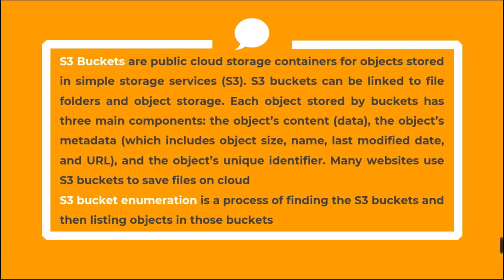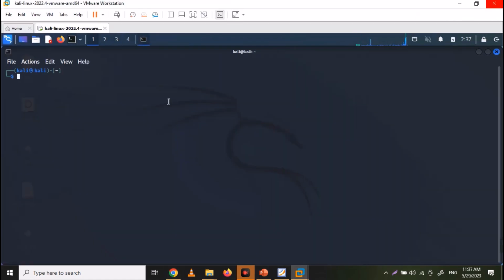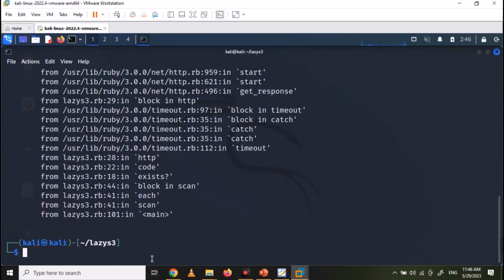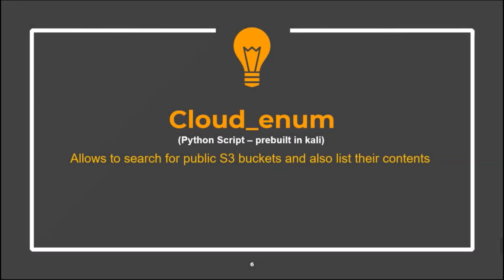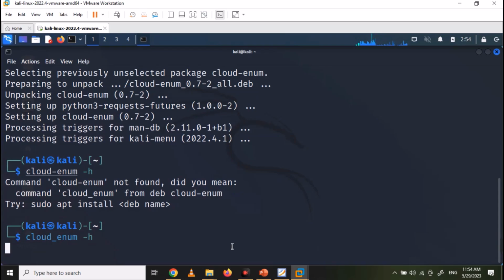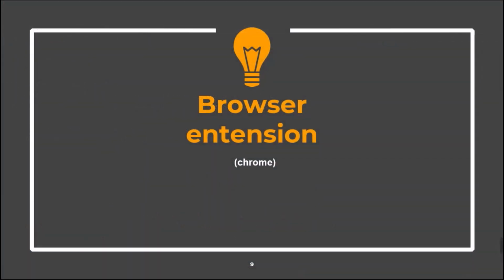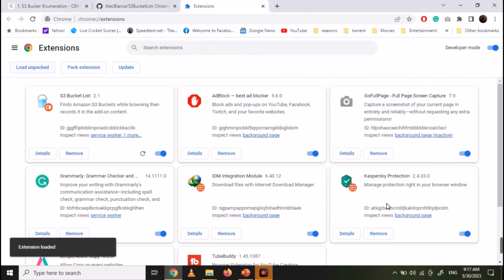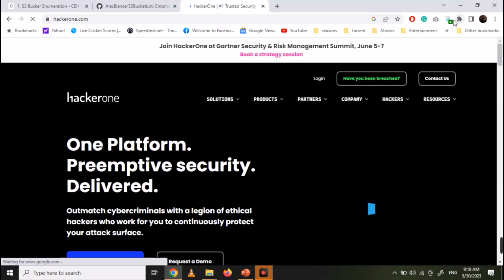Flaws.Cloud Level 0 Walkthrough | AWS S3 Bucket Enumeration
🚀 Unlock the Secrets of Flaws.Cloud Level 0 🚀
In this video, we learn how to enumerate S3 buckets effectively and uncover common misconfigurations that can lead to security vulnerabilities.

🔍 What You'll Learn:
Enumerating S3 buckets using built-in tools
Understanding common AWS misconfigurations

🎯 Whether you're preparing for penetration testing certifications like CEH, exploring bug bounty hunting, or just leveling up your AWS security knowledge, this guide is perfect for beginners and professionals alike.

👉 Resources Used:
Flaws.Cloud platform
AWS S3 bucket tools

1. Practical  Hacking and Pentesting Course for Beginners

2. Complete Windows password hacking course

3. Cracking office files passwords(excel,PowerPoint,word)

4. CEHV13 Practical certification preparation course with hands on labs

5. IoT Hands-on Hacking and Pentesting course for beginners

6. Practical Malware Analysis for Beginners

7. Practical OSINT Course for Beginners

8. Get Practical AI redteaming and hacking course